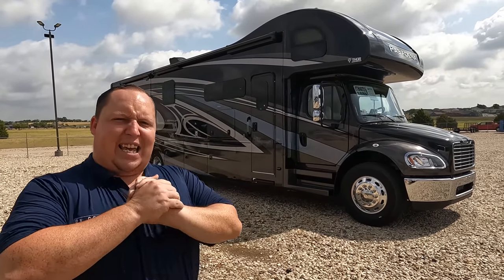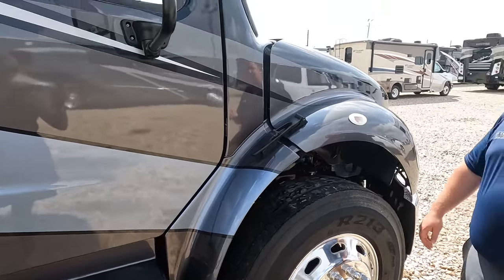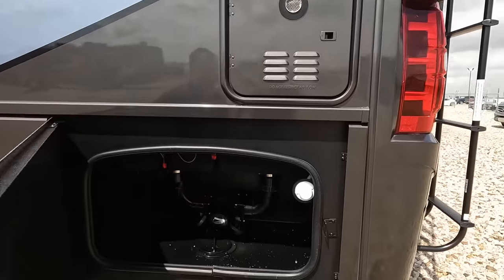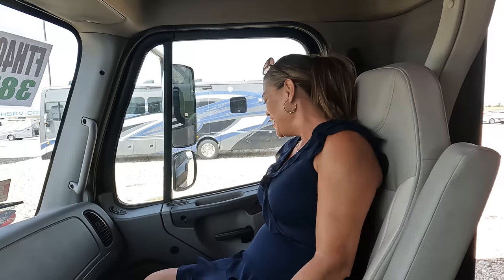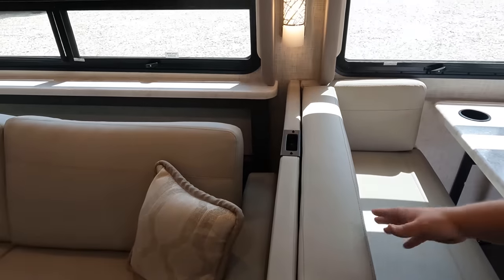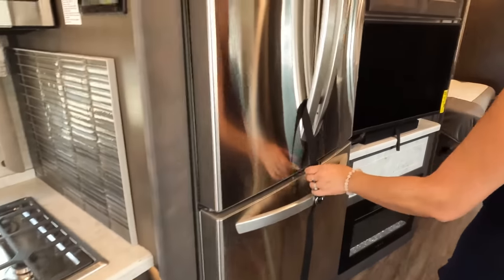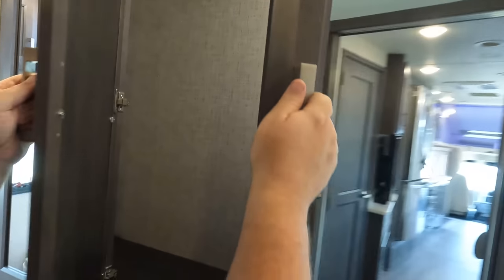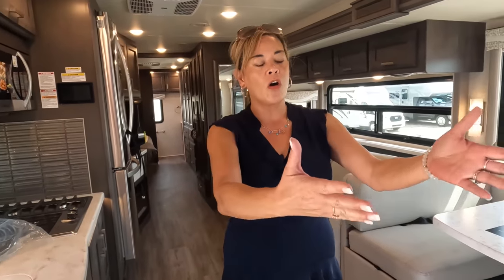Bad Ass New Super C Diesel!!!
Hey everyone welcome back to another video today I am super excited we are hot off the Hershey RV show and today we are taking a look at one of the hottest super c’s from the show and for the year 2023…￼ this is the all new Thor Pasadena this is a bad ass mega c from Thor! Let me tell you something Thor did an amazing job designing this motorhome both on the inside and outside I know you will love this RV! ￼